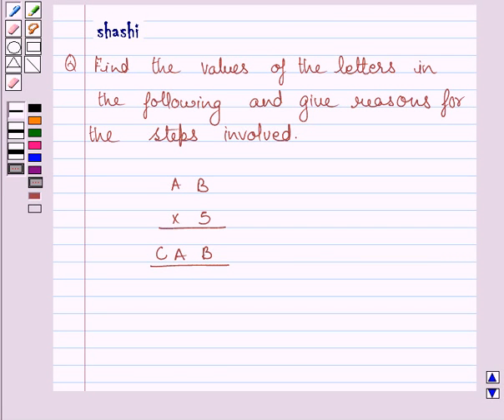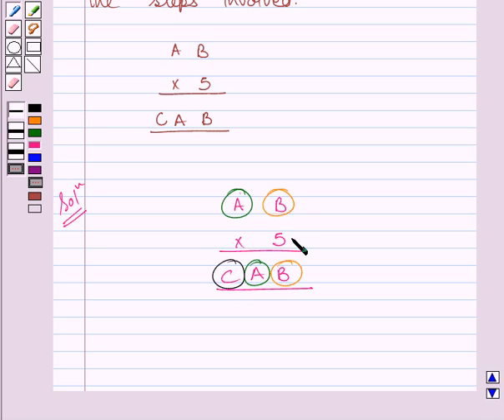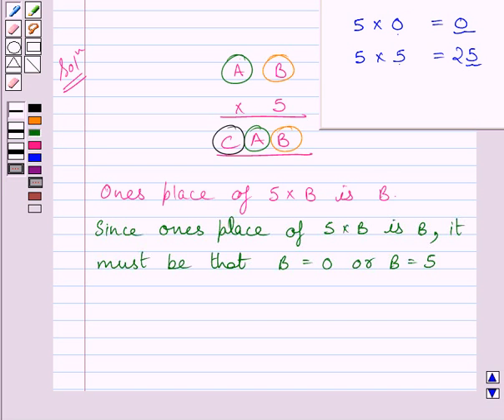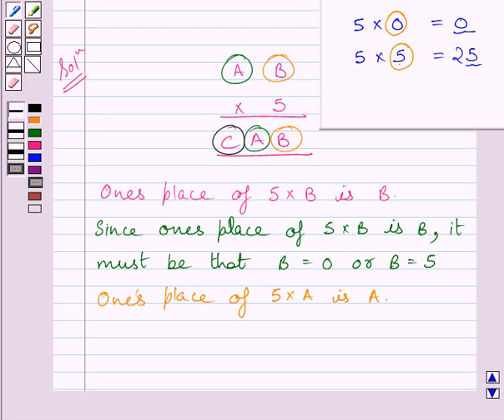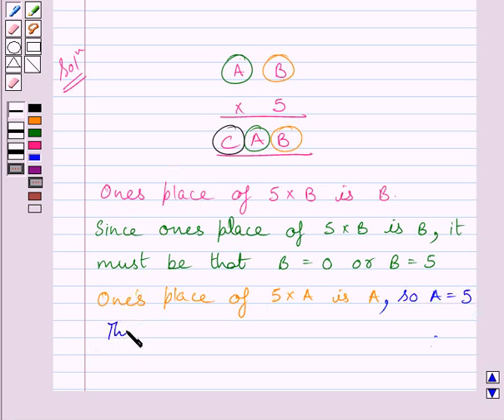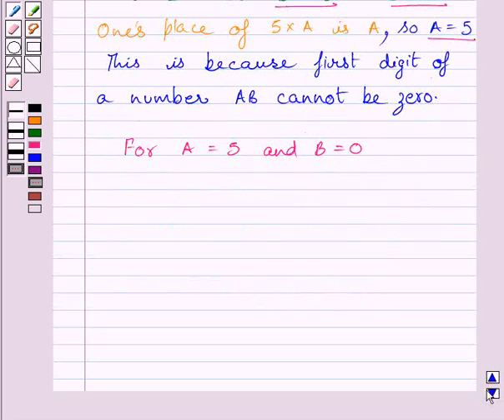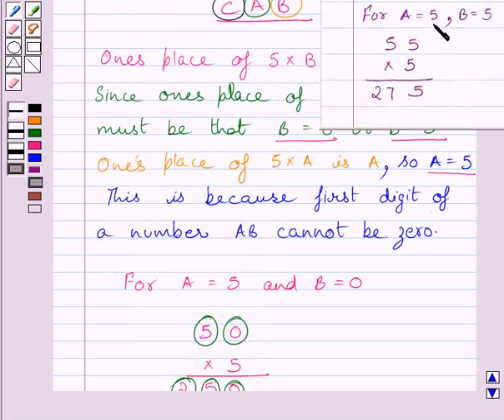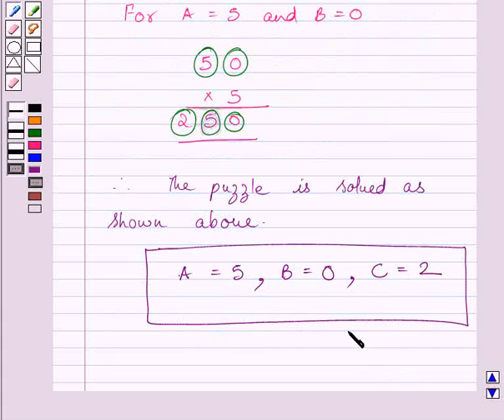Maths VIII NCERT 2008 16 16 1 6